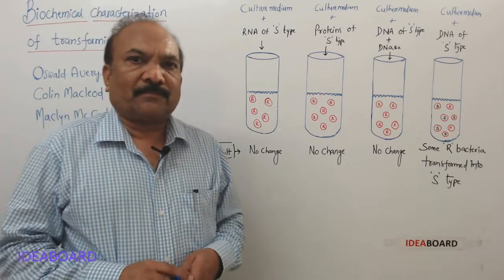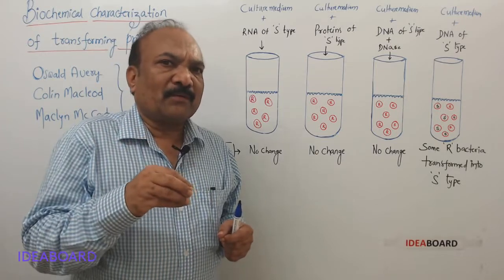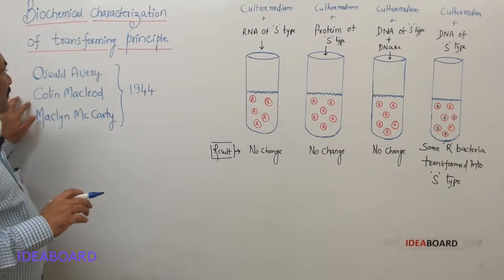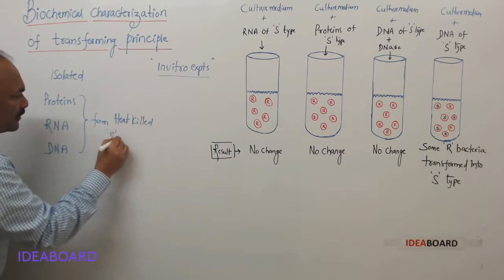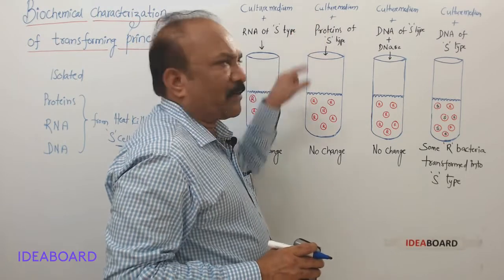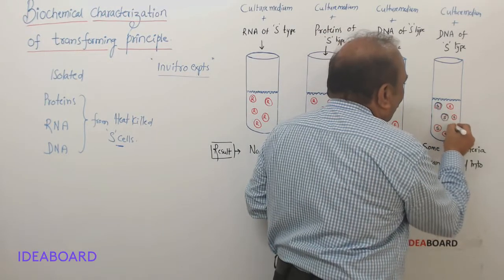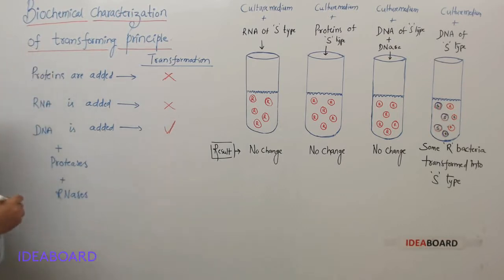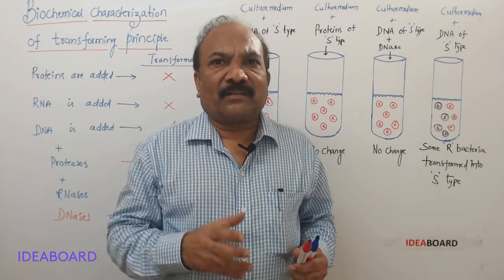DAY 49: BIOCHEMICAL CHARACTERIZATION OF TRANSFORMING PRINCIPLE